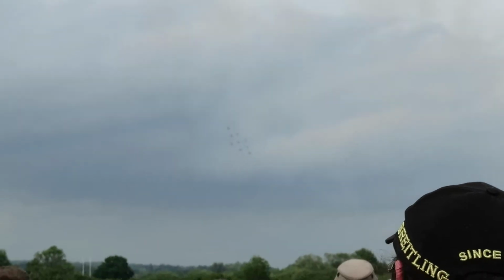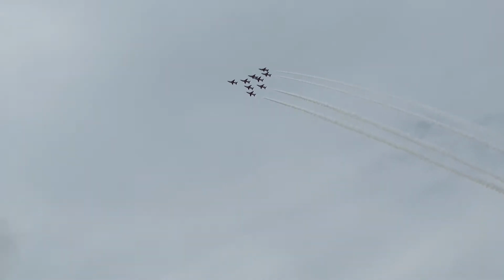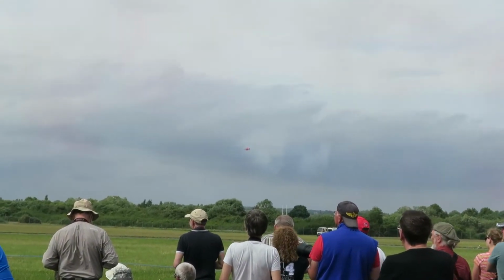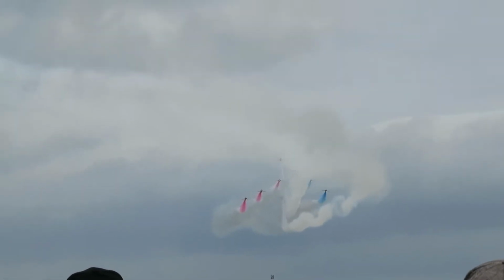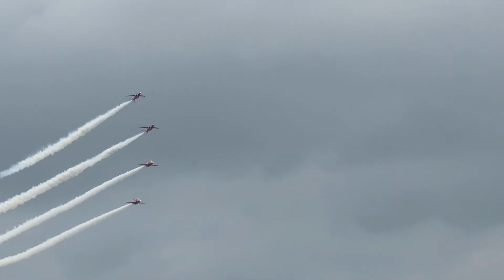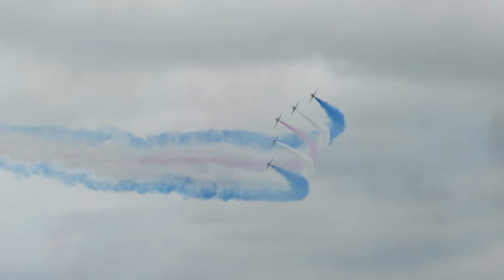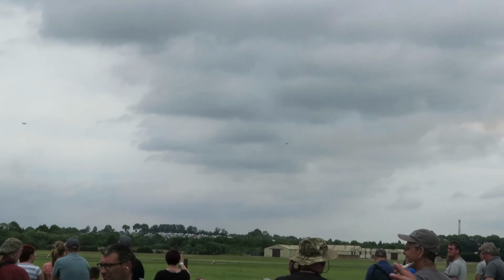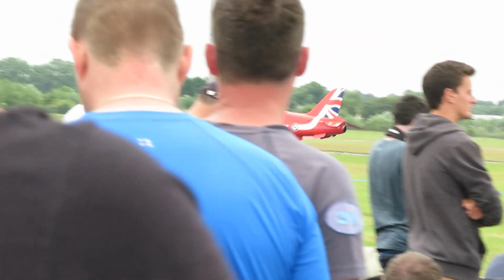Red Arrows 2016 Royal International Air Tattoo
Back when we could attend events!  This was some of the Red Arrows display from the Royal International Air Tattoo in 2016.

It was displayed at RAF Fairford.